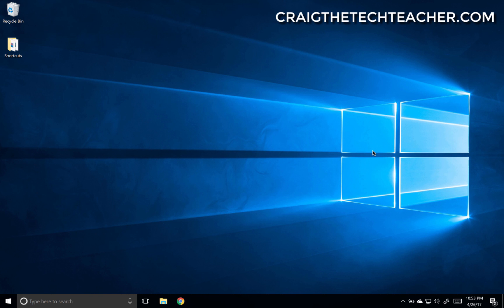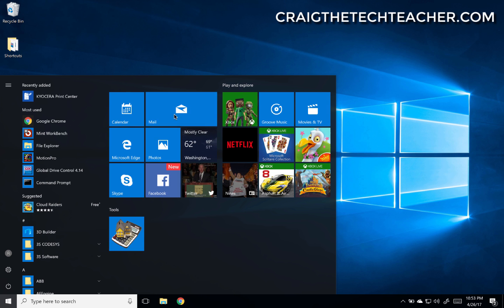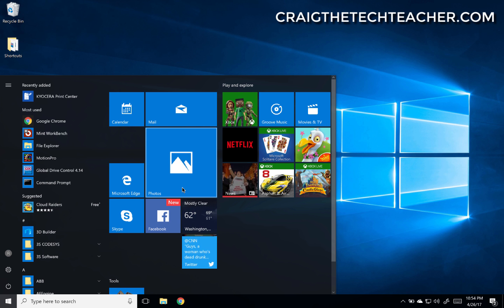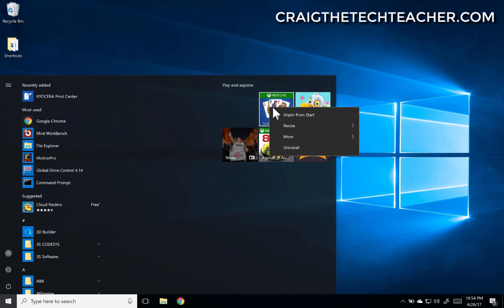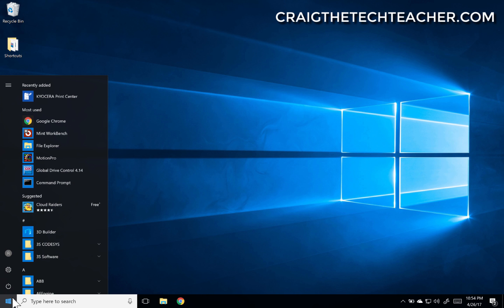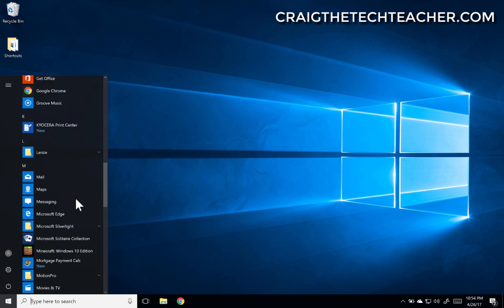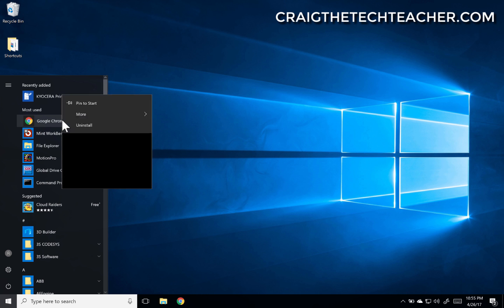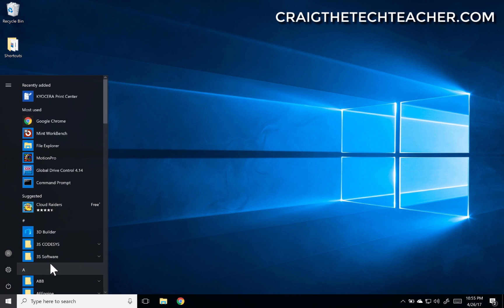How To Disable Tile Shortcuts From The Windows 10 Start Menu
As useful as the tiles in the start menu can be, sometimes it can be extremely redundant. After all, we have our shortcuts in the start menu, we can search for them and we can even put them on our desktop or pin them to the taskbar. After awhile, you really only need shortcuts in so many places.

If you're like me, you're old school, and really don't open the start menu. Ether you launch your programs from the taskbar or you simply type the name of the program into your search and select it. If this is the case then you really have no use for the tiles... I know I dont.

So this video covers how to completely remove the tiles from the start menu. This is actually and extremely painless process and you can get this entire process completed in only a matter of a couple of minutes.